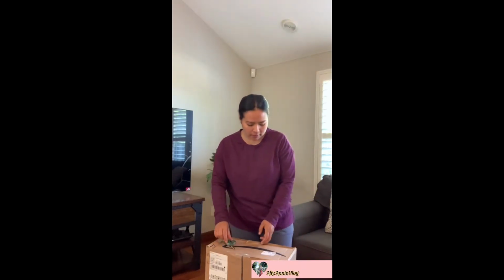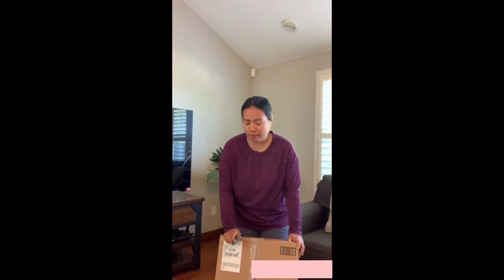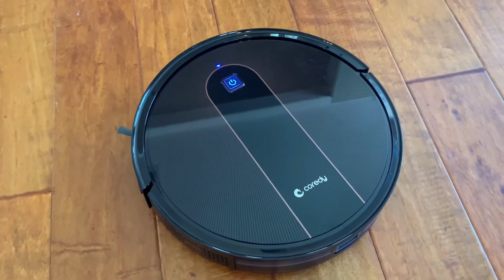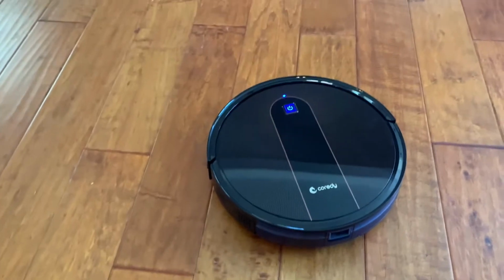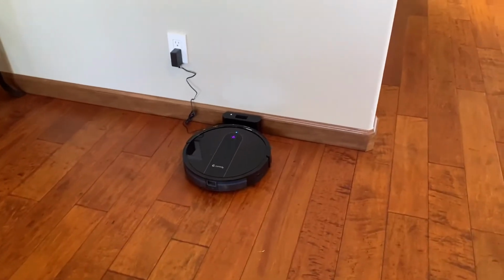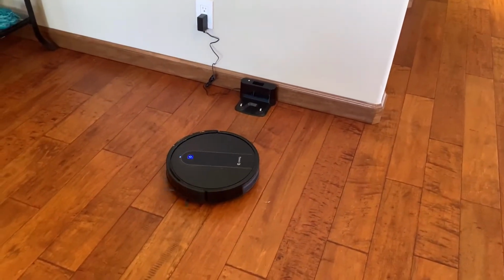Coredy R750 Robot Vacuum with Mopping Unboxing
For the mopping Review click the link bellow